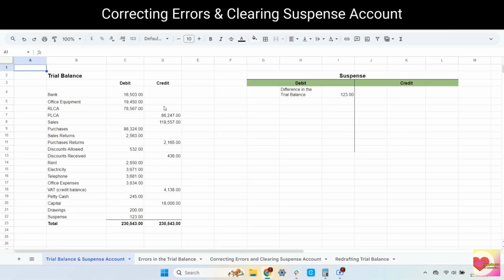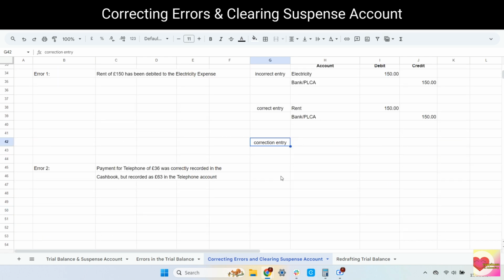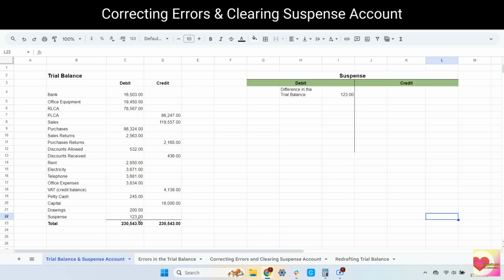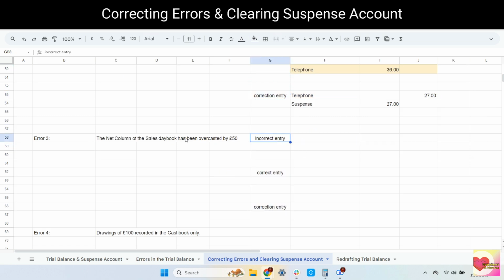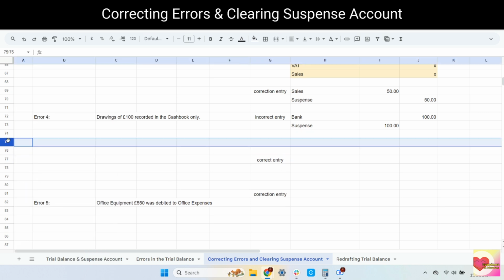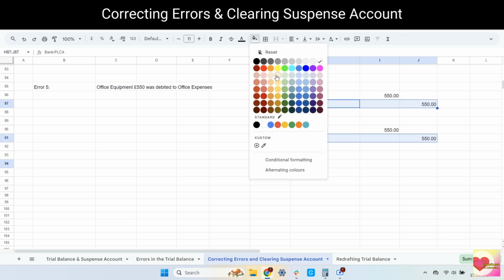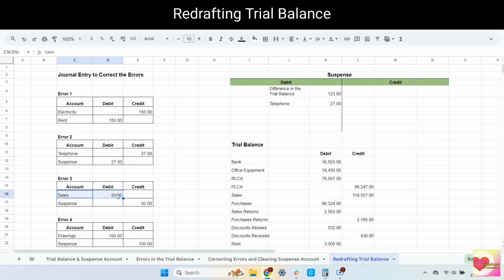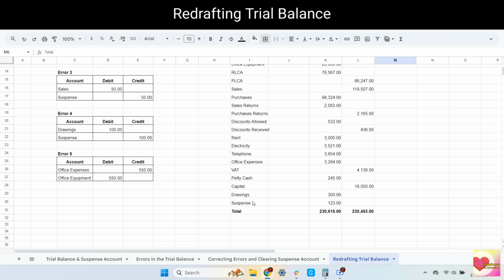AAT Level 2: Principles of Bookkeeping Controls - Correcting Errors & Redrafting Trial Balance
00:12 Correcting Errors and Clearing Suspense Accounts
15:16 Redrafting Trial Balance